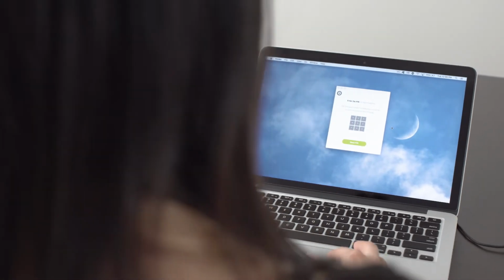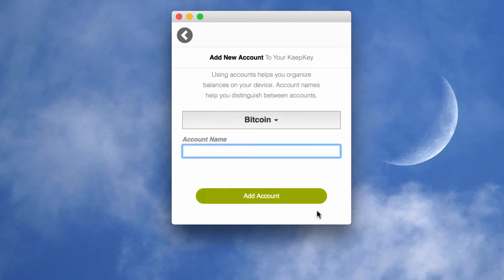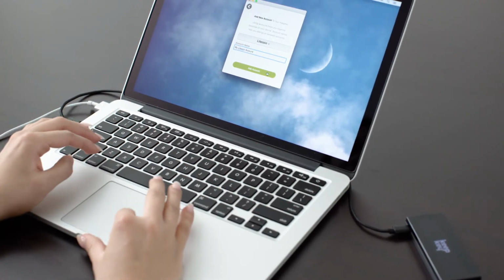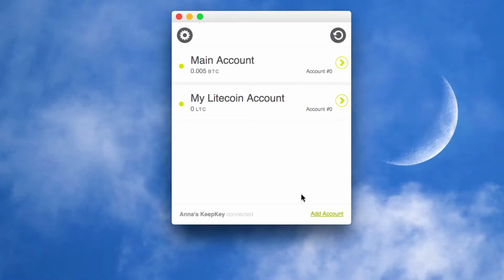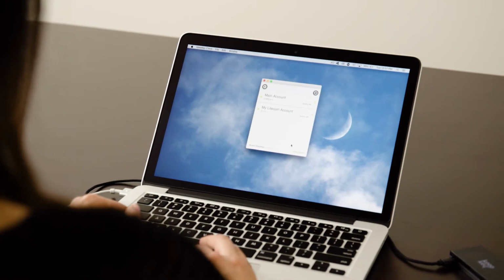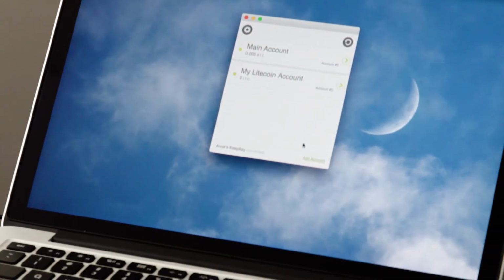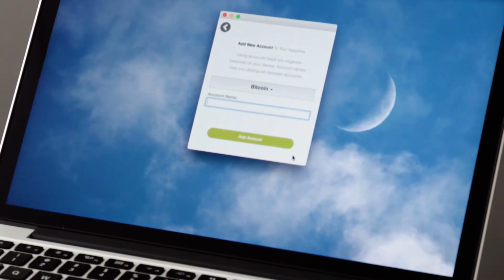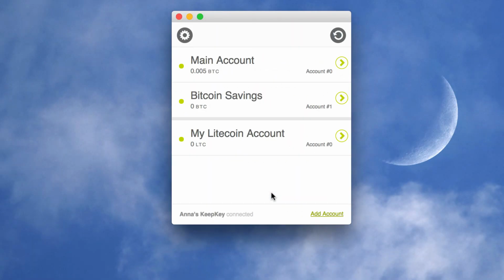Storing Multiple Digital Assets on Your KeepKey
Create multiple accounts for the digital assets stored on your KeepKey--including Bitcoin, Litecoin, Dogecoin, Ethereum, and Dash. All accounts are recoverable using your recovery sentence.